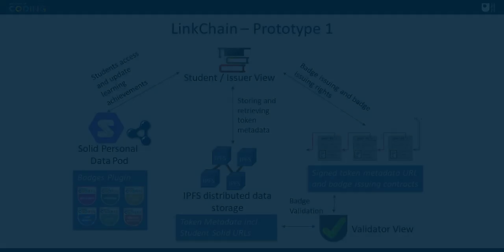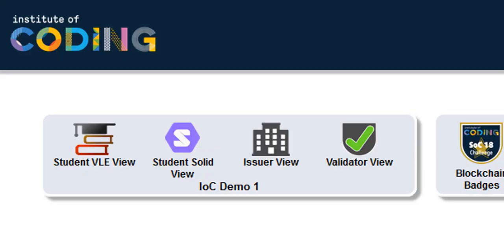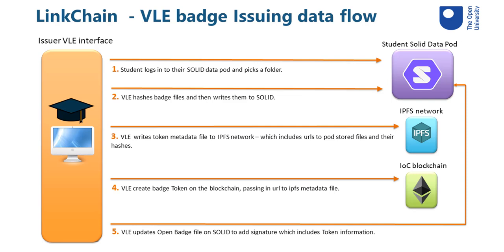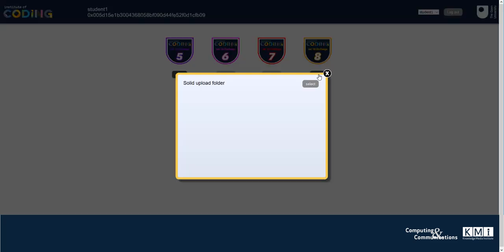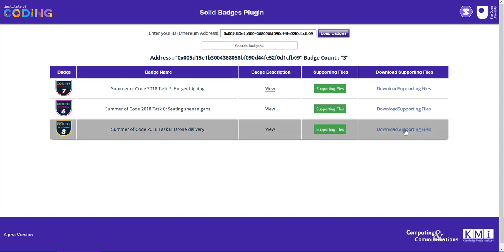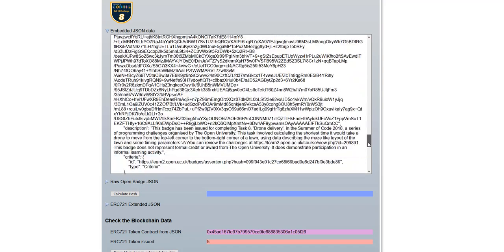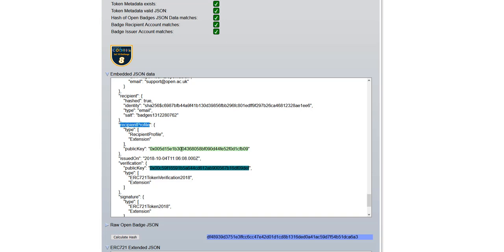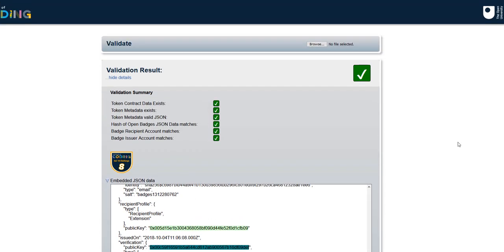IoC LinkChain Demo 1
iocdemo1